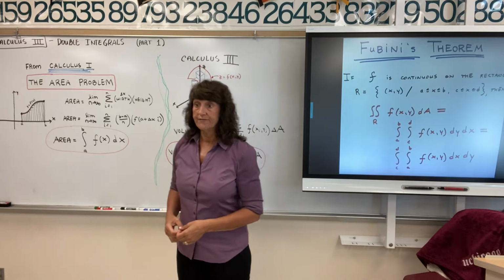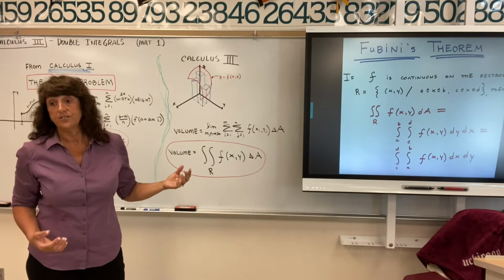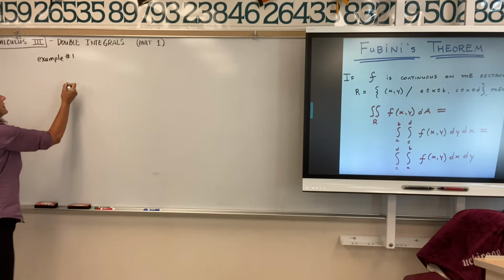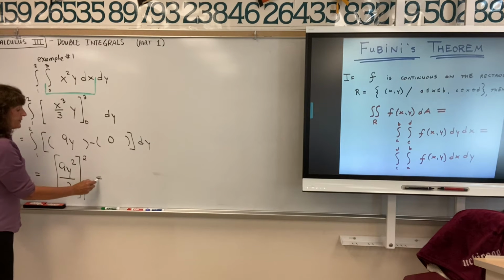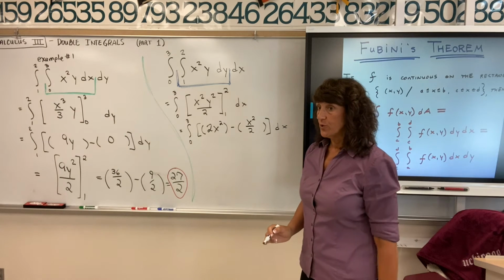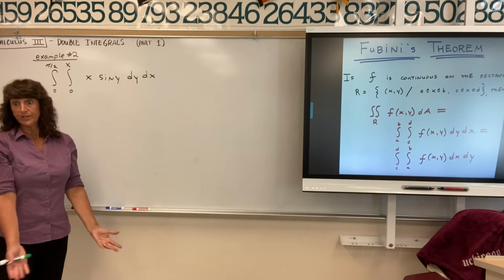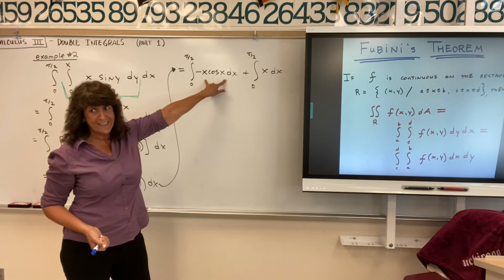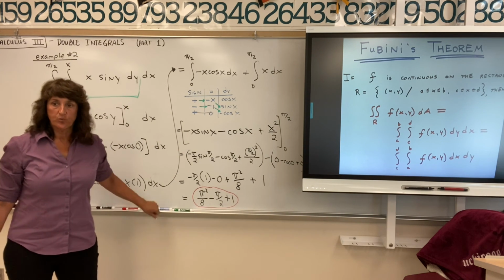Double Integrals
This video will introduce the double integral and provide two worked out examples of iterated double integrals.